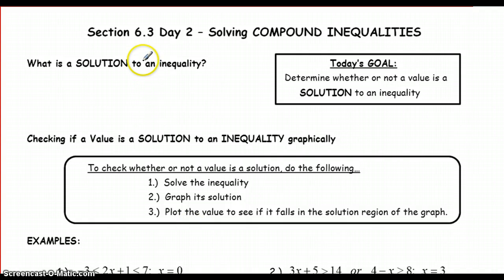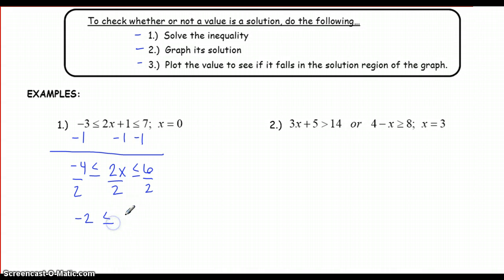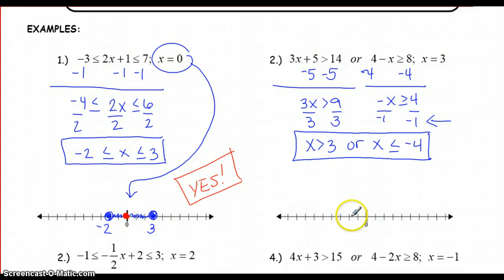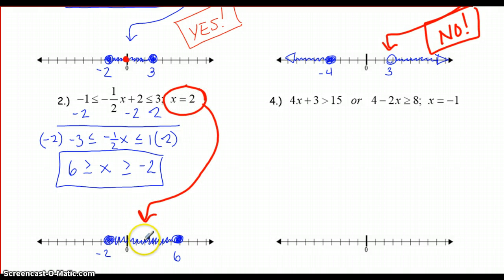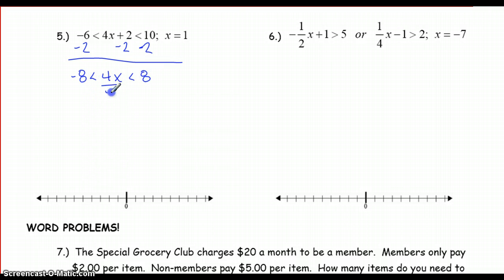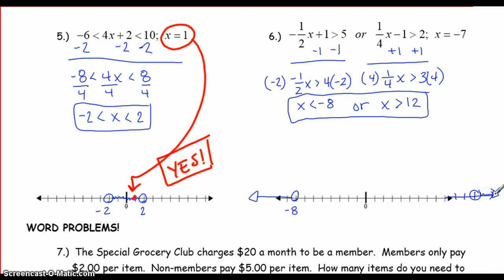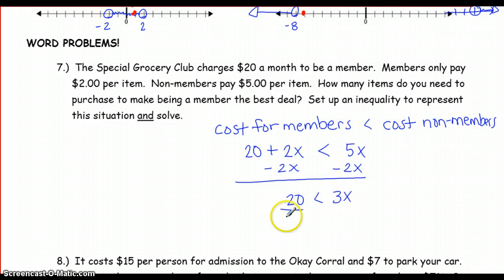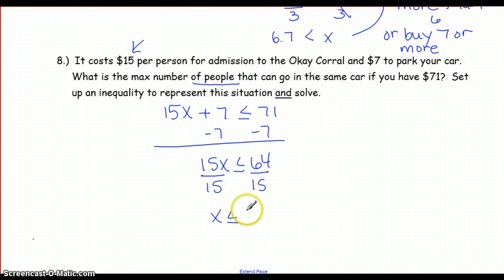6.3 compound Inequalities (day 2)